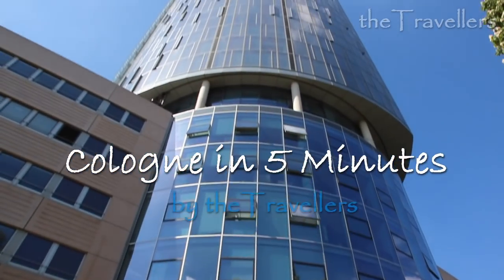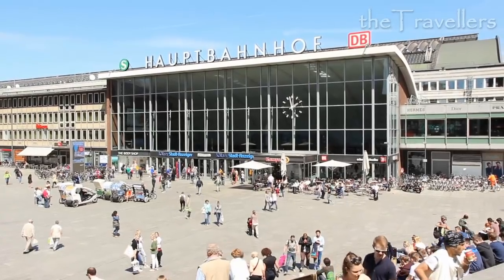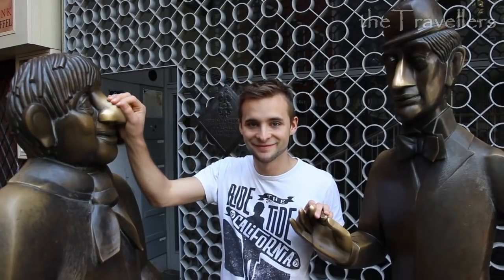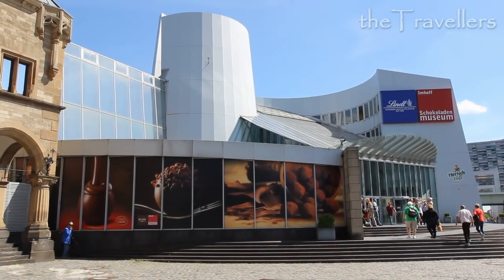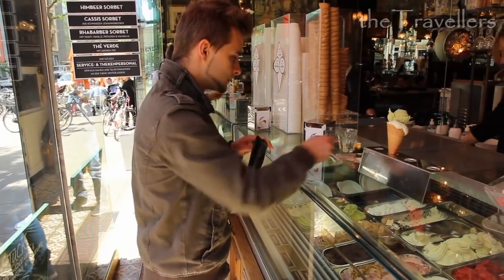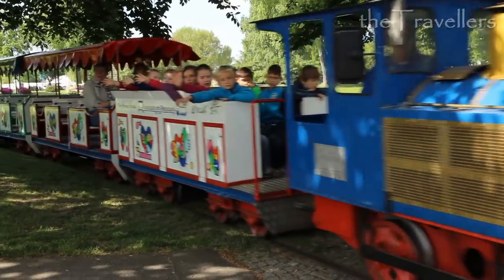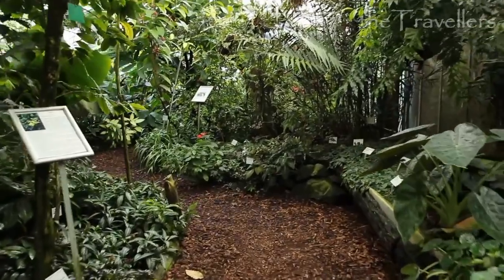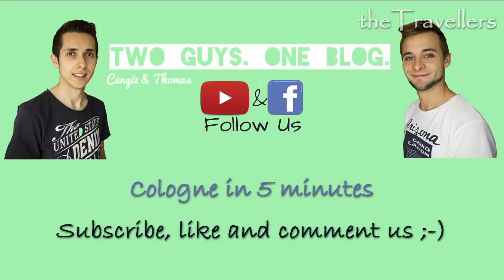Cologne in 5 minutes | Travel guide | Must-sees for your city tour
A travel guide with must-sees in our hometown Cologne in Germany | Sightseeing tour in Cologne city | What to do and where to eat | What is typical for Cologne?
We are local experts for Cologne. Join the community: THE LOCALS, by GoEuro.
Recommended stay: Min. 3 days